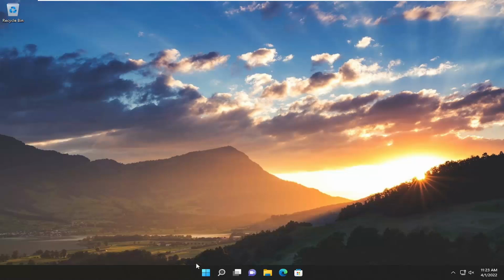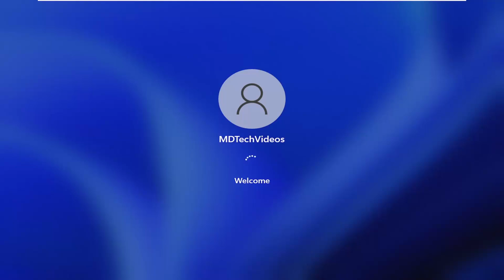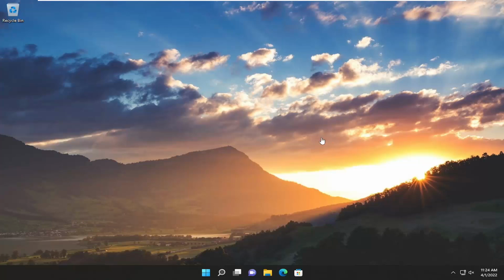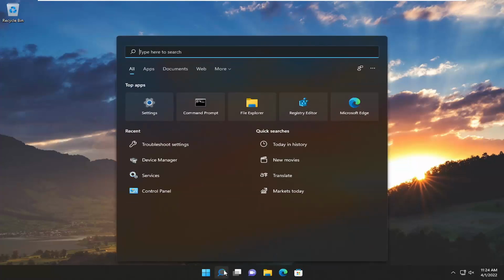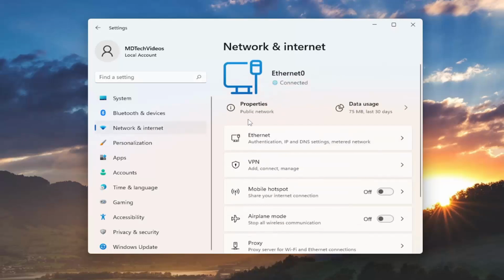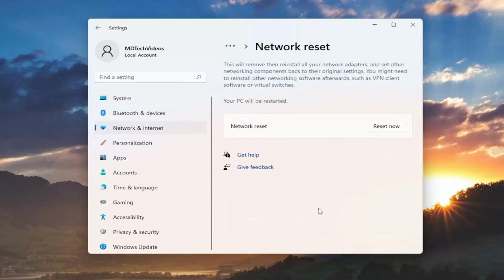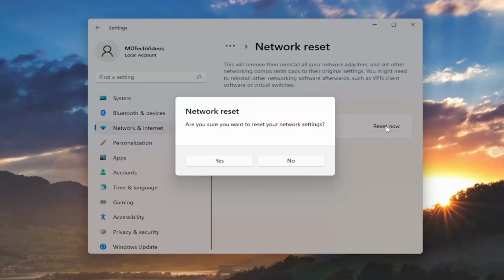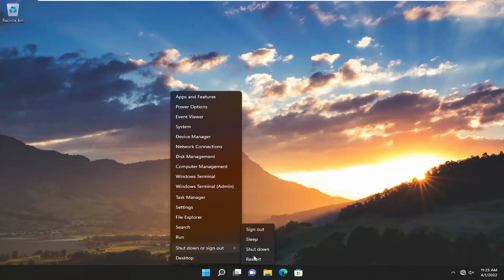Fix Epic Games Error Code AS-3: No Connection on Windows 11/10 [Tutorial]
As a PC gamer, you might encounter the Epic Games Launcher error AS-3 when you attempt to open the launcher on your Windows 10 or Windows 11 computer. In this post, we provide the most suitable solutions to this issue.

Issues addressed in this tutorial:
epic games no internet connection

The Epic Games Launcher error AS-3 usually occurs when trying to open the launcher on the PC. It is caused by a network connection issue where the computer is unable to connect to the Epic server.